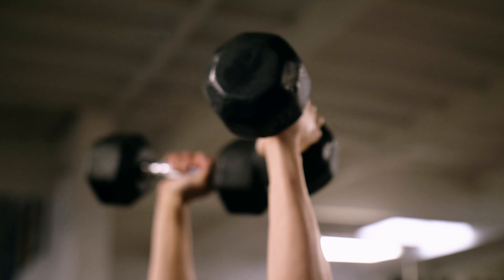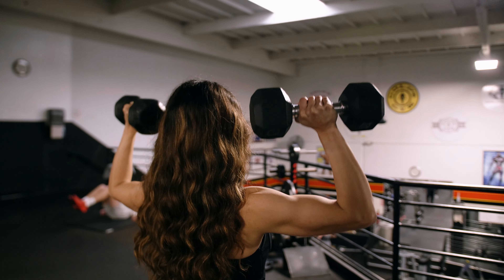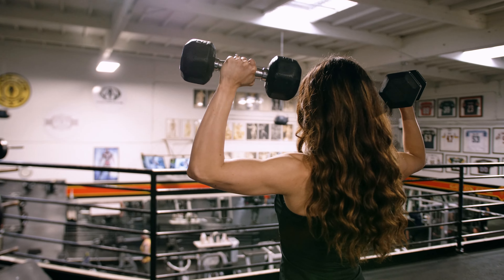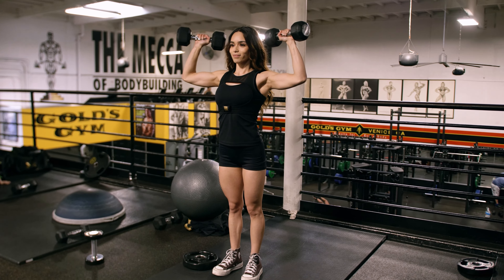Standing shoulder press | Lisa Chavez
Mastering the Standing Shoulder Press with Lisa Nicoldine!

Join us for an informative and empowering session with fitness expert Lisa Nicoldine as she guides you through the art of the Standing Shoulder Press. Lisa's expertise and step-by-step instructions will help you perfect your form and build those strong, sculpted shoulders you've always wanted.

In this video, you'll learn:

Proper technique for the Standing Shoulder Press
Tips and tricks to maximize your shoulder gains
Common mistakes to avoid for injury-free workouts
Get ready to level up your shoulder game and achieve your fitness goals. Lisa Nicoldine has you covered. Don't miss out!

🏋🏽‍♀️ We love fitness. We get fitness. We are fitness.